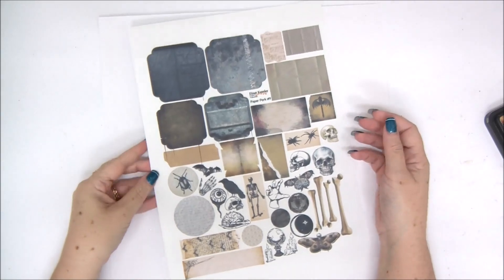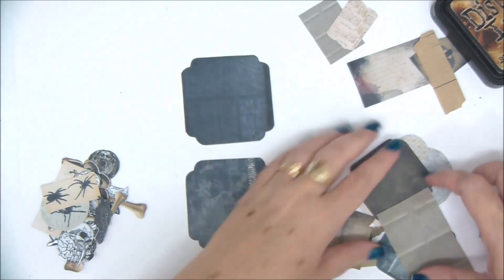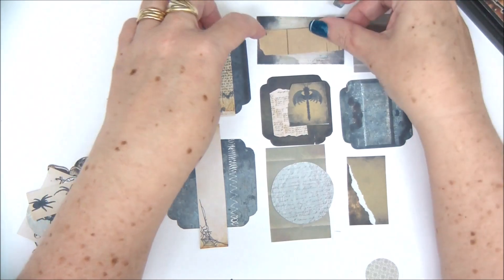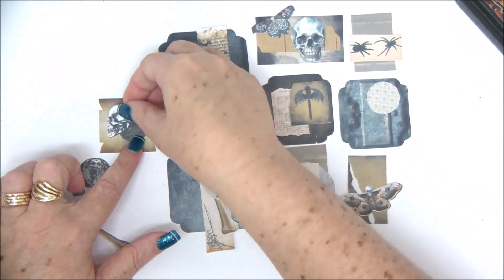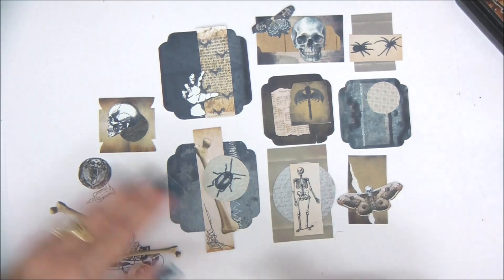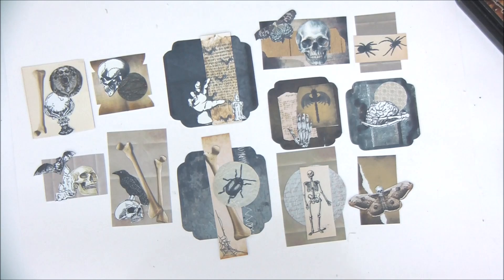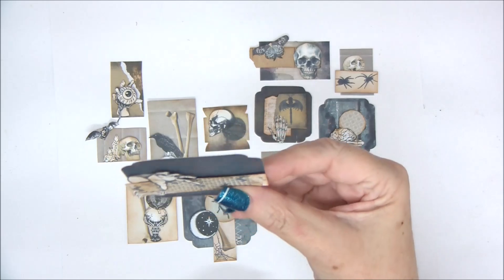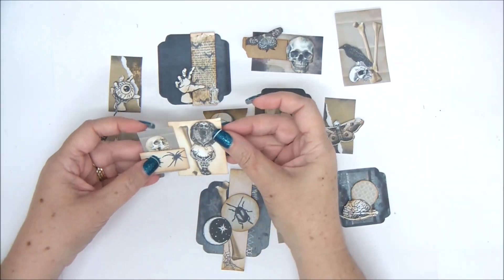Paper Perks #9 - Halloween Clusters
Welcome back on my channel!
Paper Perk #9
Paper Perks are free printables for you to download and make according to the video tutorial. You can use them in your junk journal, scrapbooks, art journals and more.

How fun is Paper Perk #9? It is just spookily amazing! Mix and match the different Halloween clipart and images to create Halloween clusters and embellishments for mini albums, junk journals, scrapbooks, party invites, handmade cards and more!

DOWNLOAD PAPER PERKS
To download and print Paper Perk please join my Facebook group
Paper Perks
The last 10 weeks of the Paper Perks are available to download.